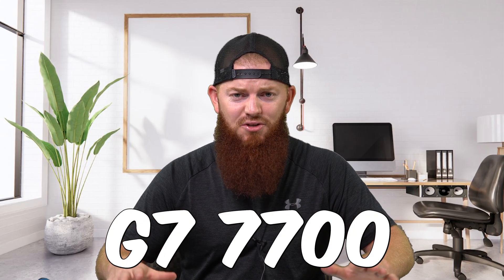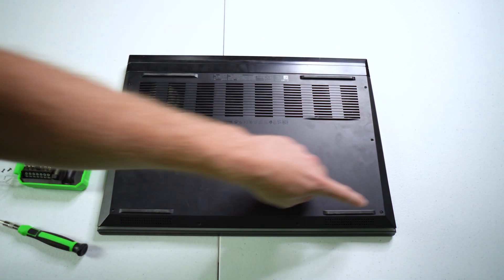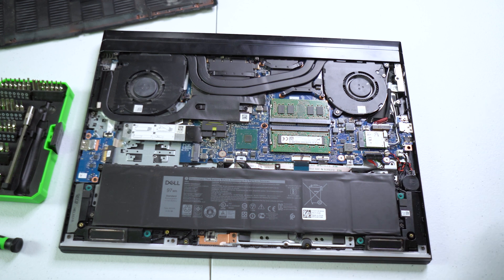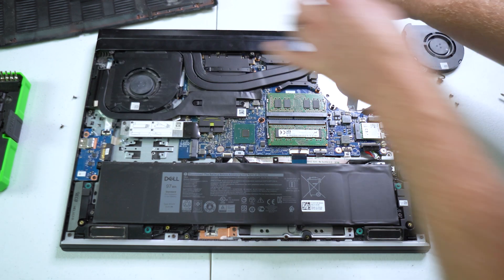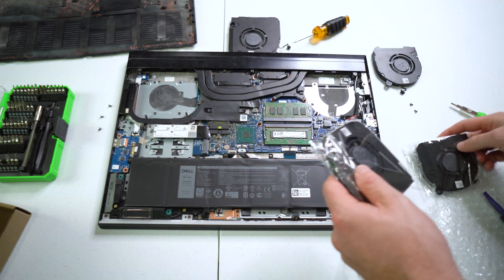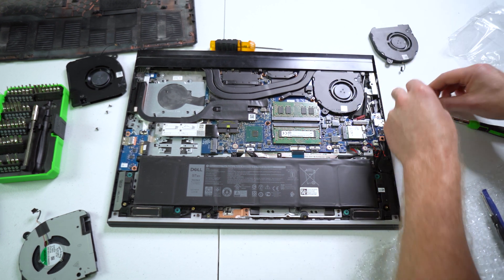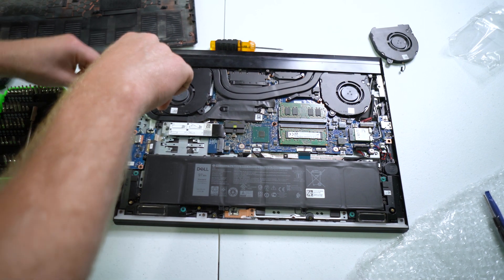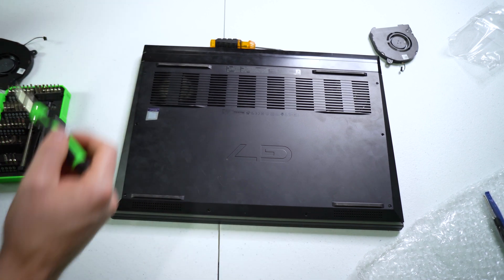Dell G7 7700 | The Ultimate Tutorial | How To Replace The Fans In Your Laptop!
This video shows you how to replace the fans in your Dell G7 7700 laptop!
Video Chapters
00:00 - Intro
00:38 - how to take off back cover on dell g7 7700
02:25 - how to disconnect power on dell g7 7700
02:42 - removing fans on dell g7 7700
09:05 - funny story on how I broke my camera
11:42 - Outro

In this video, we're going to show you how to replace the fans in your Dell G7 7700 laptop! This is an easy task that will help your laptop run more smoothly and quietly.

If your laptop is starting to make some noise, or you're just looking for a quick and easy way to replace the fans, then this tutorial is for you! We'll show you how to do it in just a few simple steps, and you'll be back to working in no time!

TDC Reviews